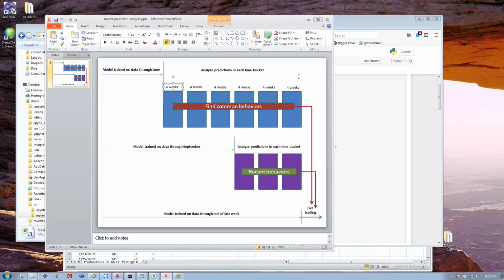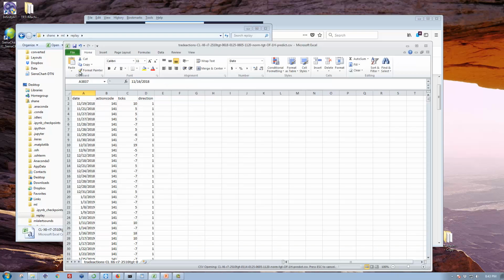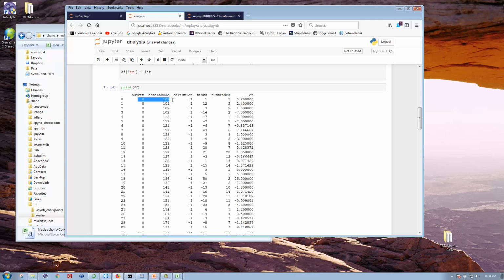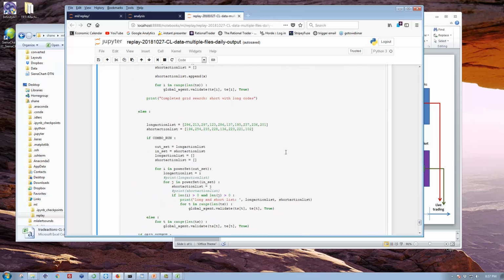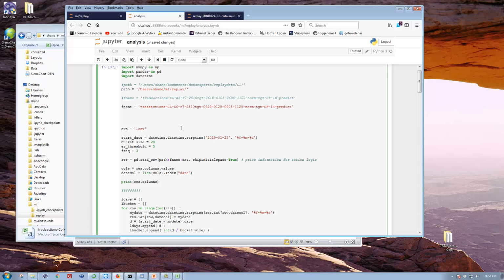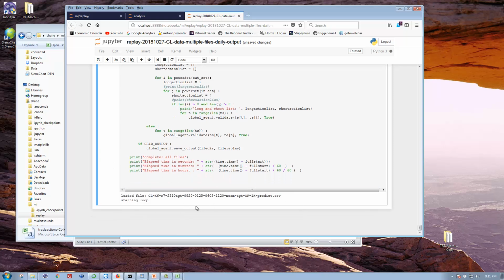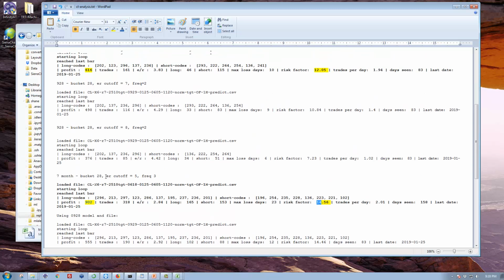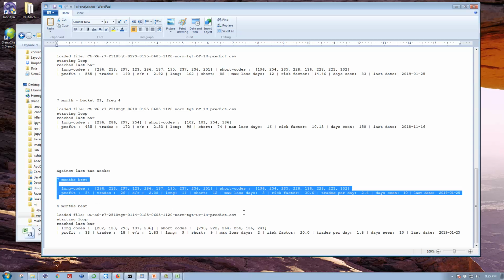1/26/19: machine learning: analyzing results at end of week 9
Strap in. This is a long one going over analytical process enabled by new programs that allow us to turn some knobs and dials to find optimal behaviors.